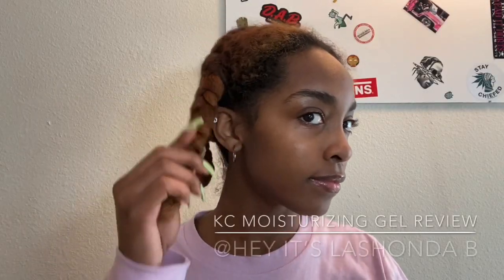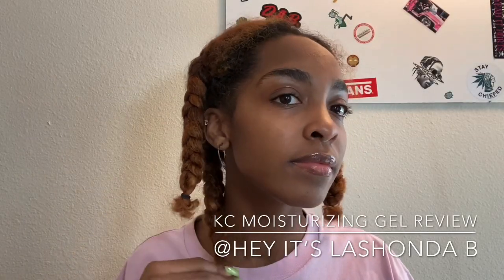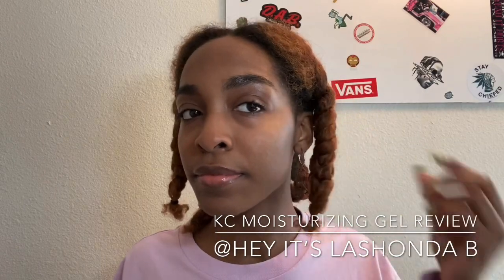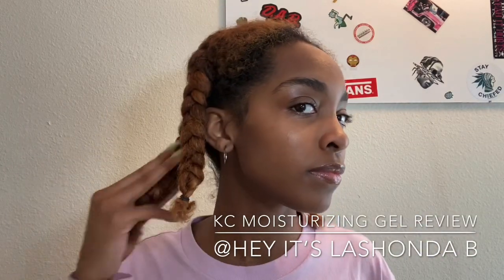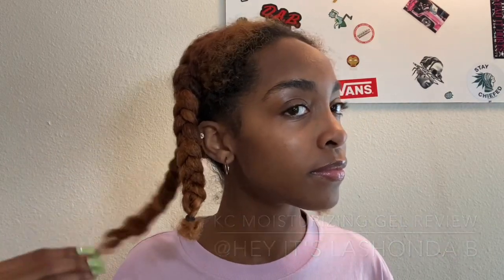Another BOMB Product Combination | KeraCare Moisturizing Gel Review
Hey you guys! I saw a few of good reviews on the ice moisturizing gel, so I decided to give it a try! I want to let you guys know also that KeraCare customer service is excellent. I ordered the gel, it got ruined by USPS, and KeraCare sent me a new one within days after. I decided to pair this gel with my crack (NEOCURLY moisturizer). Enjoy the video! 💗💛
Skincare Routine: